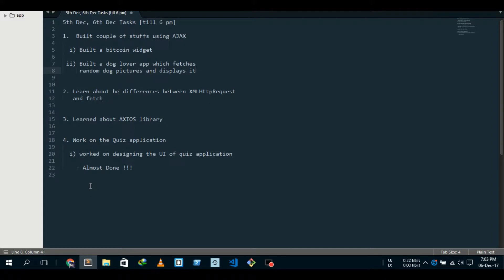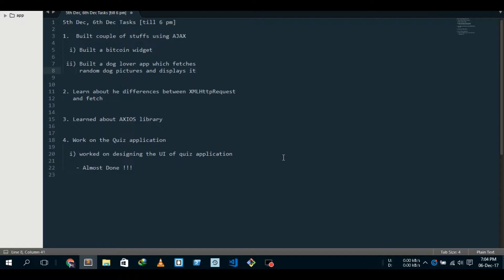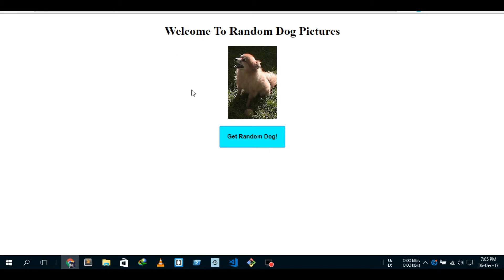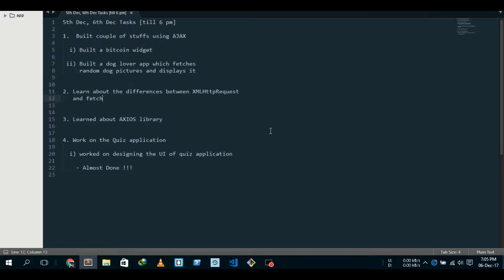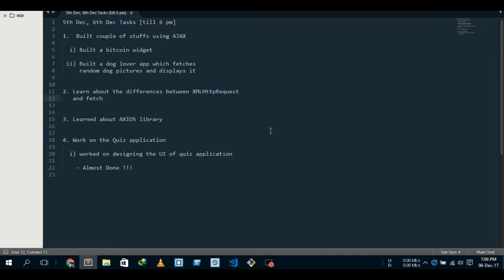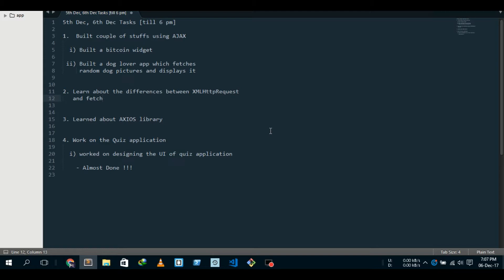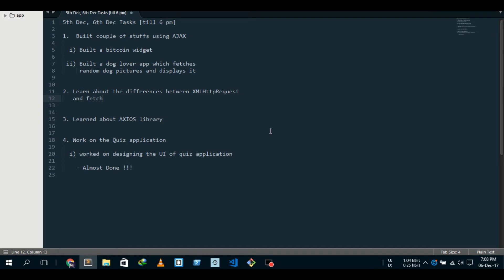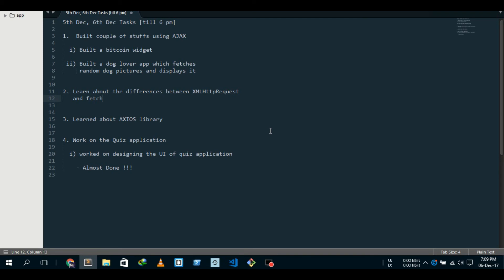AJAX XHR JQUERY vs AXIOS | 06th Dec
5th Dec, 6th Dec Tasks [till 6 pm]

1.  Built couple of stuffs using AJAX

  i) Built a bitcoin widget

 ii) Built a dog lover app which fetches
   random dog pictures and displays it

2. Learn about the differences between XMLHttpRequest
   and fetch

3. Learned about AXIOS library

4. Work on the Quiz application

  i) worked on designing the UI of quiz application

   - Almost Done !!!